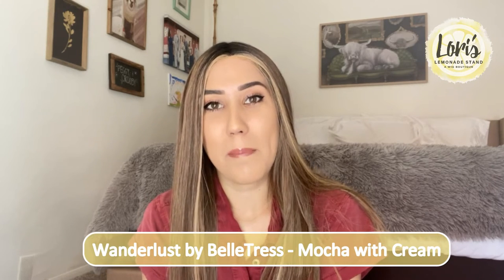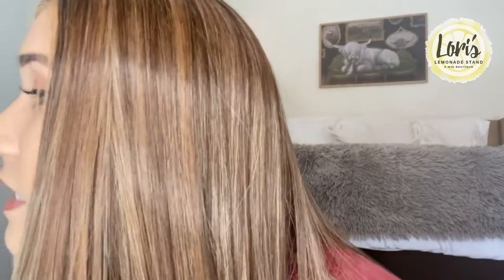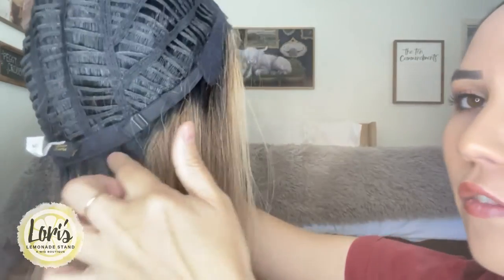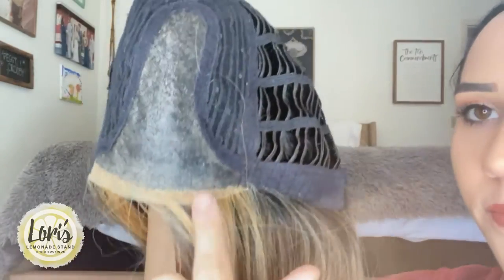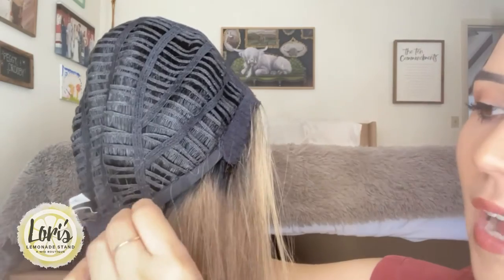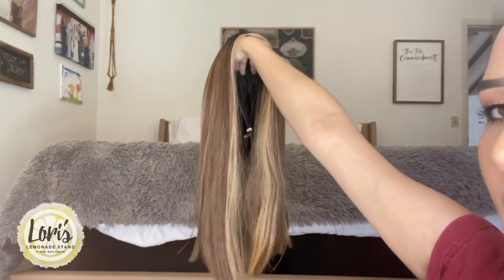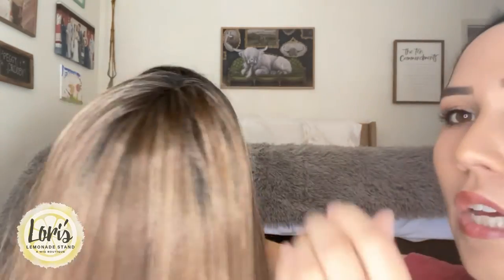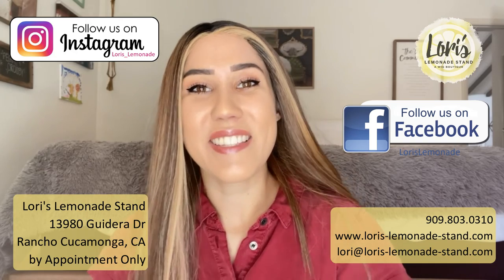WIG REVIEW: Wanderlust by BelleTress in color Mocha with Cream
Center Mono
Lace Front
Heat Friendly Synthetic

13980 Guidera Drive
Rancho Cucamonga, CA